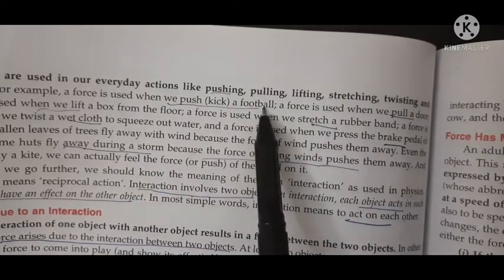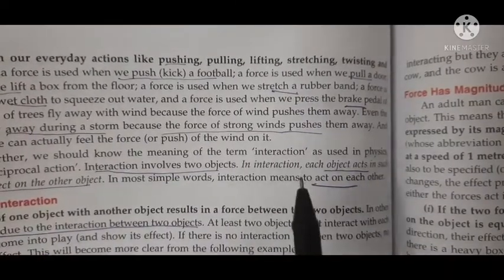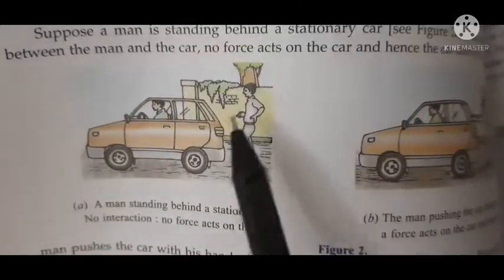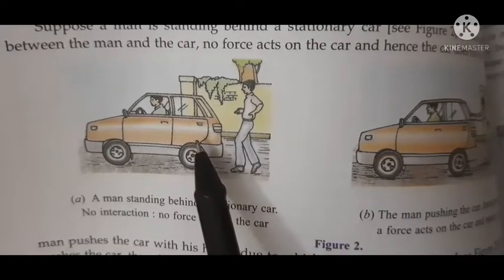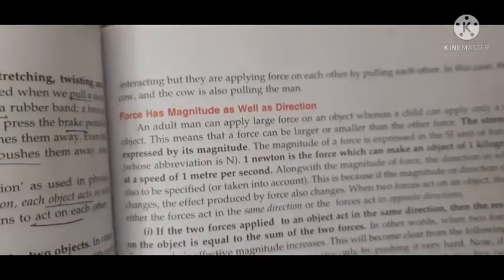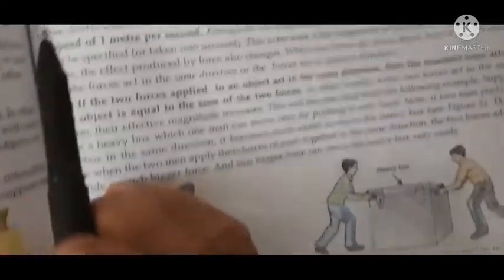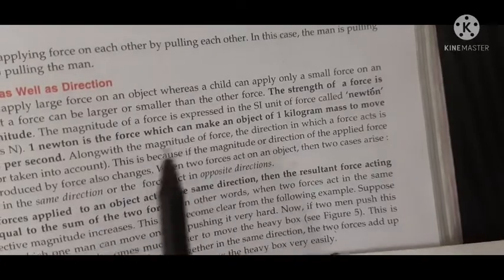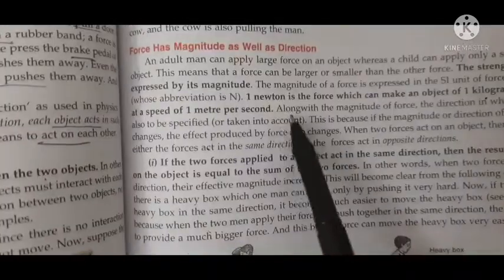Class 8 Science : Force and Pressure